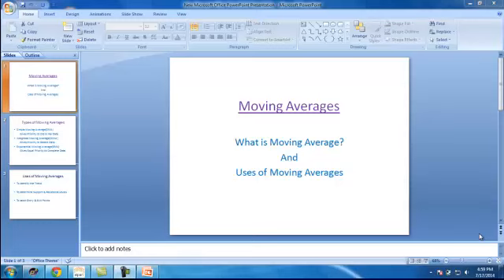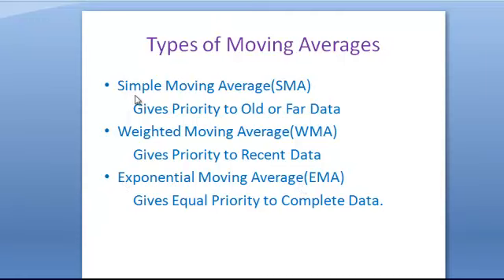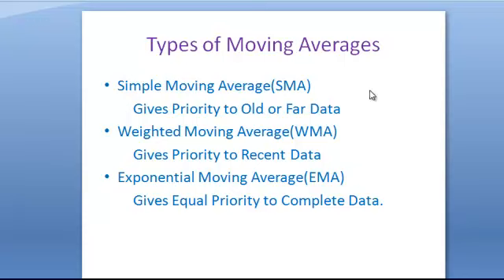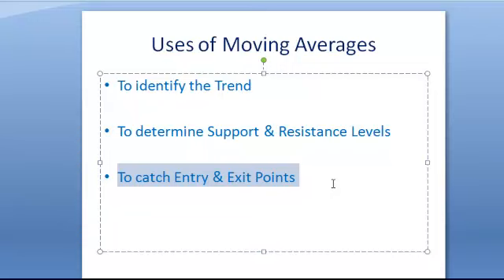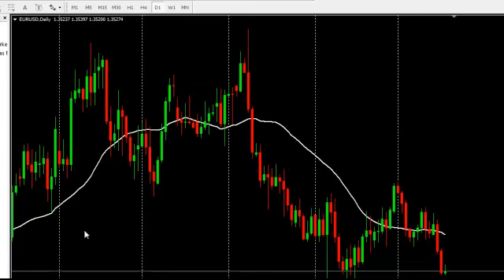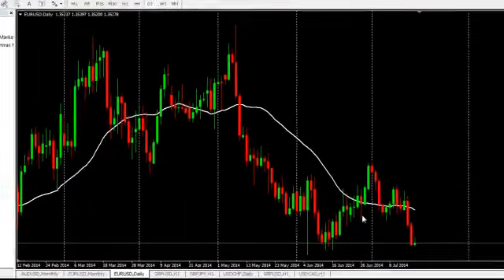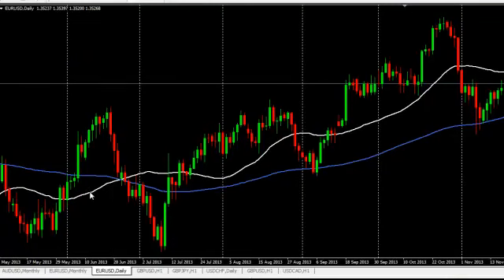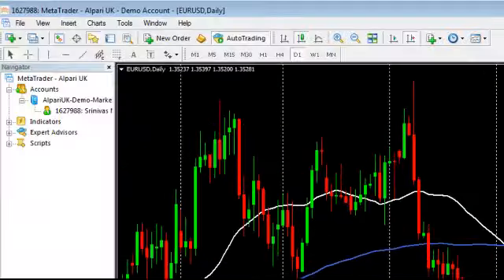Forex Basics - How To Use Moving Averages in Forex Trading for Profits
If you average the Closing Figures of a particular Time Frame, you get Moving Average in Forex or Stocks.

Mainly used Moving Averages in Forex are Simple Moving Average (SMA) and Exponential Moving Average (EMA).

SMA gives much more weightage to Beginning Data or Far Data;
WMA gives much more weightage to Recent Data;  These are the main draw backs in SMA and WMA.
To rectify these two draw backs, EMA has been introduced.  It gives equal weightage to all Data.  Because, we have taken a Dynamic Fixed Factorial.
Out of those three Moving Averages, SMA and EMA are widely used.
Uses of Moving Averages:
We can use Moving Averages to:
• Identify the Trends,
• Determine Support and Resistance Levels,
• Catch Entry and Exit Points.
We use 15 to 30 Moving Averages(Fast MA) for Short Term Trading,
We use 50 to 60 Moving Averages(Slow MA) for Medium Term Trading,
We use 100 to 400 Moving Averages(Slow MA) for Long Term Trading

"moving average"
"exponential"
"best forex indicators"
"centred moving average"
"sma stocks"
"awesome indicator"
"10-25-50 moving averages"
"52 moving average"
"forex moving average"
"scalping strategy"
"forex trading"
"forcast moving average"
"sma"
"frex strategy"
"calculate moving average"
"calculating moving average"
"engulfing candle strategy"
"400 moving average"
"single exponential smoothing"
"3 moving average"
"ma model"
"forex"
"forex trading"
"forex srinivas"
"ema"
"wma"
"forex trading in visakhapatnam"
"Simple Moving Average"
"weighted Moving Average"